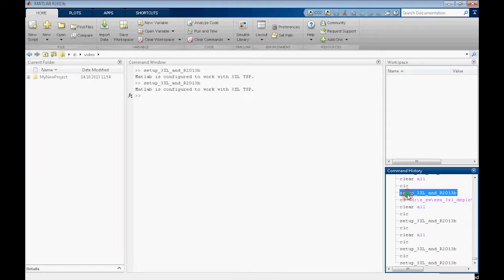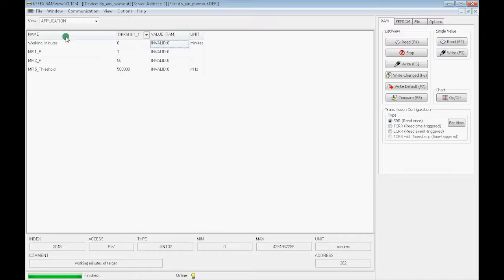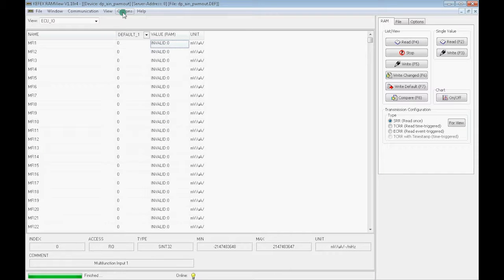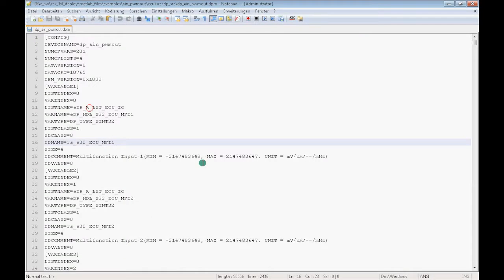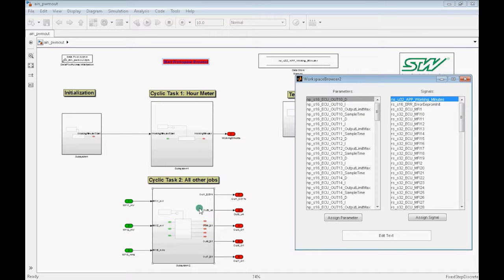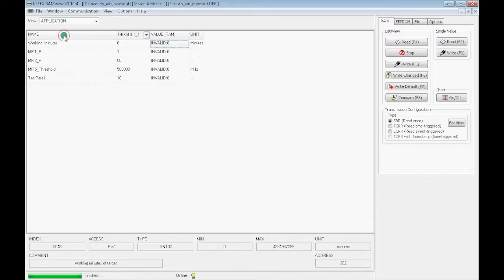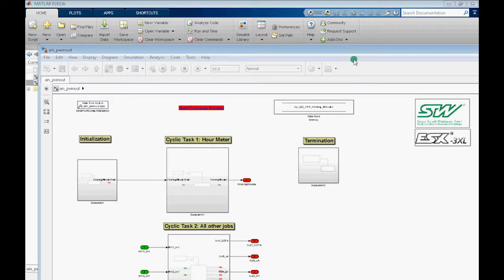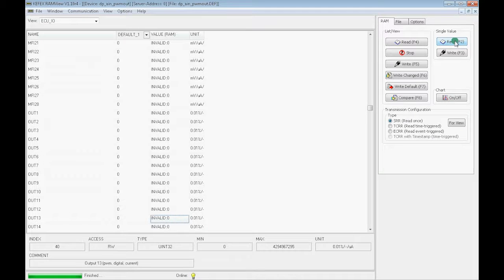STW Matlab / Simulink Target Support Package for ESX-3xx – Video Tutorial (English)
This video tutorial gives you an introduction to the methodology of using Matlab/Simulink for the ESX-controllers of the 3rd generation and the software tools used in the process.
Editing of datapools, export of C-code for the application on the controller, use of the datapools in the PC simulation and possibilities to check the parameters in the running application are explained clearly with examples.